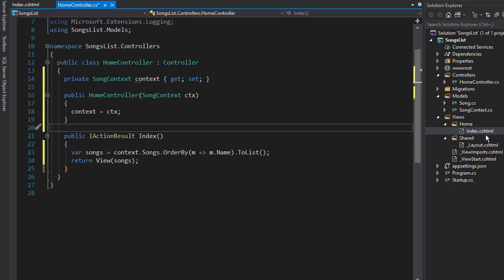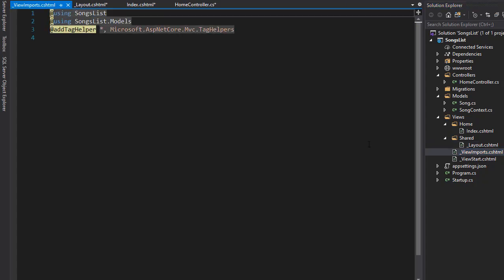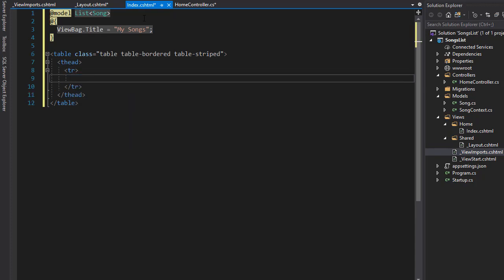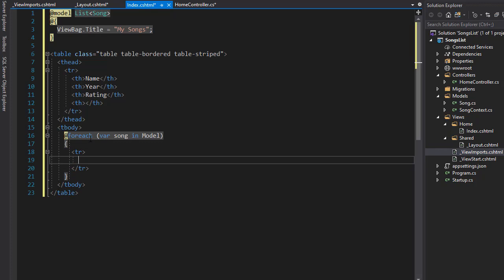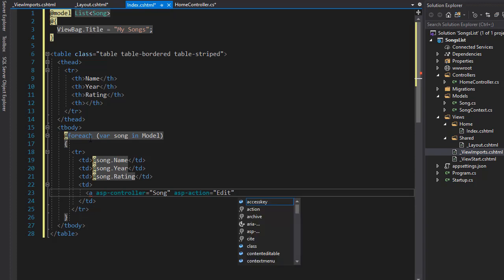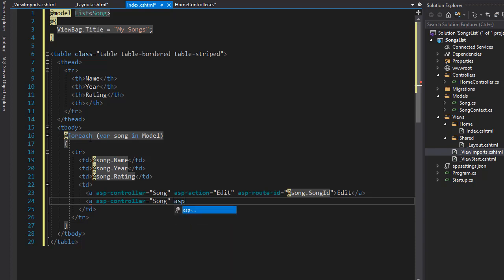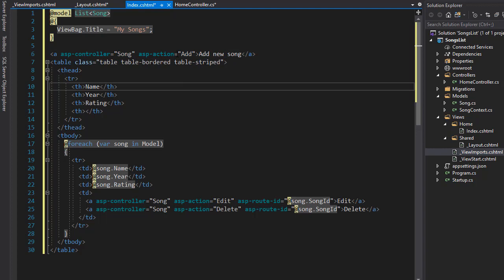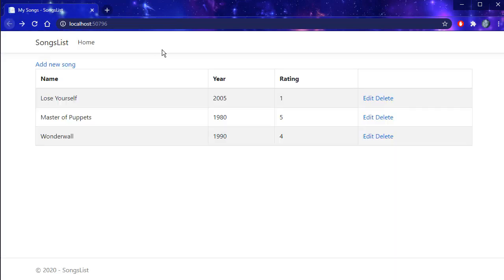Master Essential ASP.Net Core MVC: Songs List Project pt. 10/21